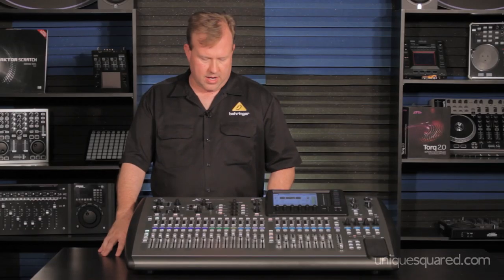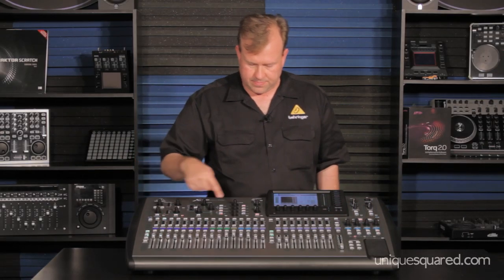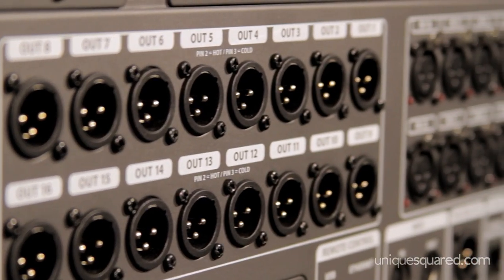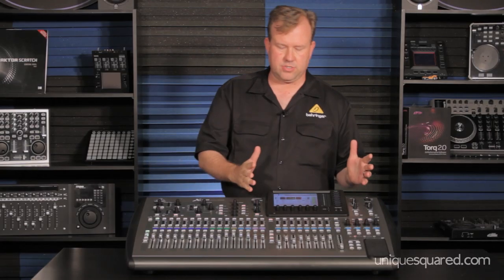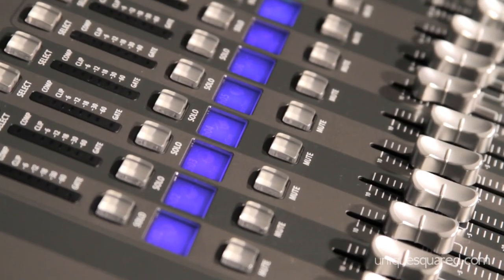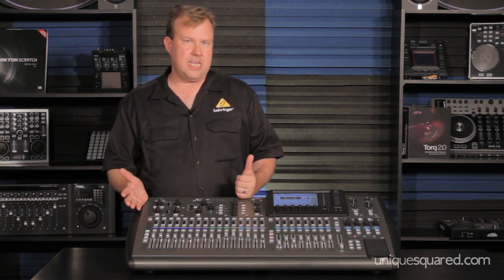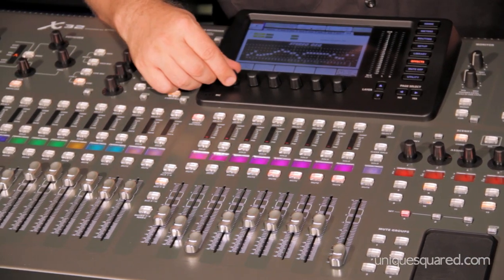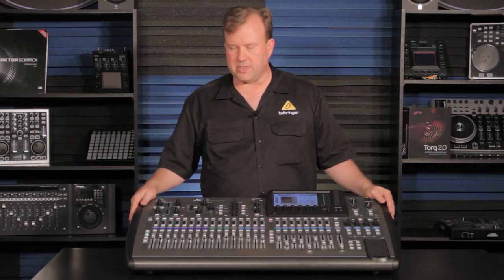Behringer X32 Digial Mixer Overview | UniqueSquared.com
If you want to learn more about it check out the blog

Dennie Edwards from Behringer stopped by to talk to us about their new digital mixer the Behringer X32.